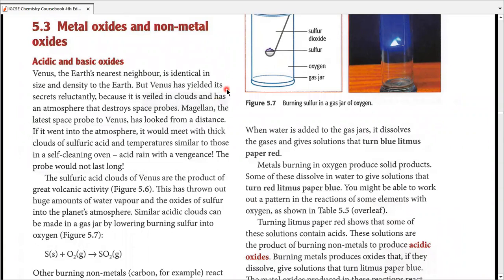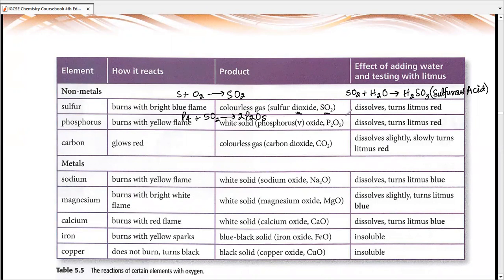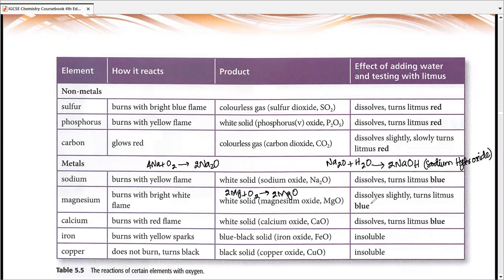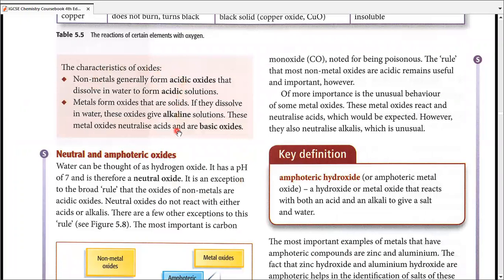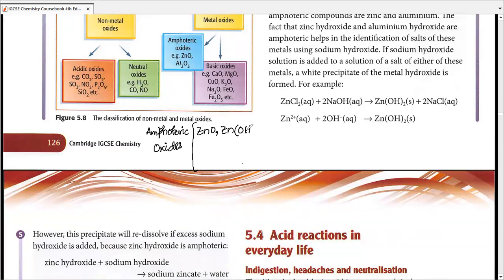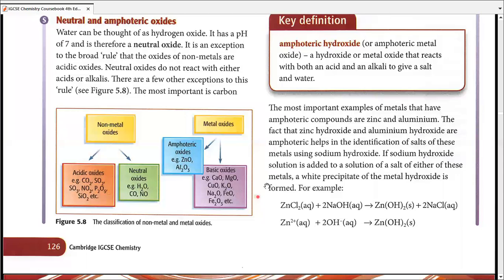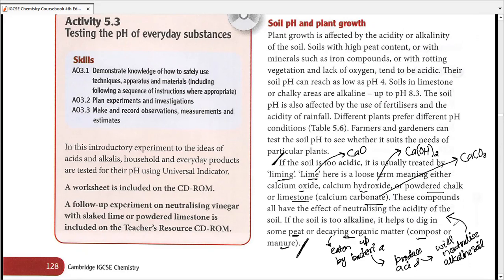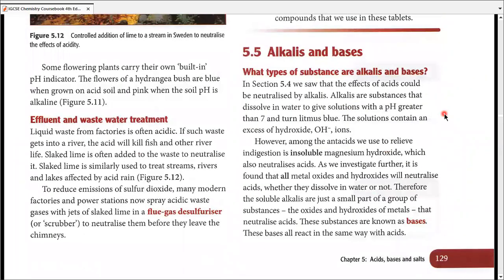CAIE IGCSE Chemistry (0620) | Unit 5 | Acids, Bases & Salts (Part 2)